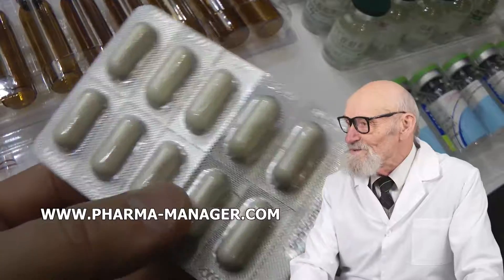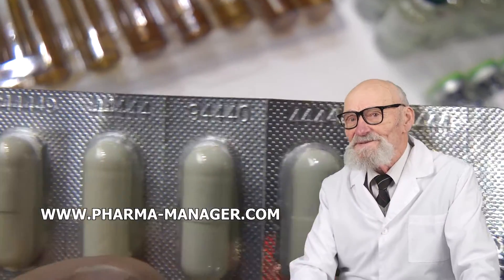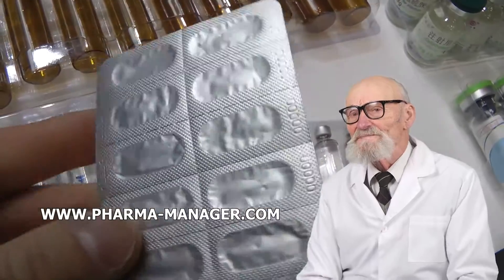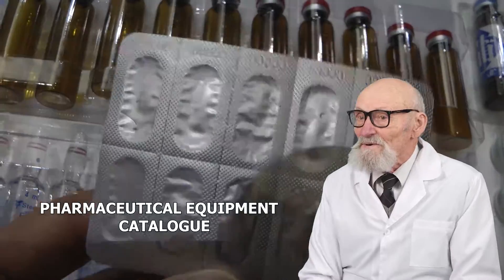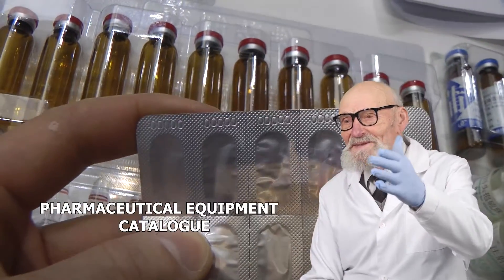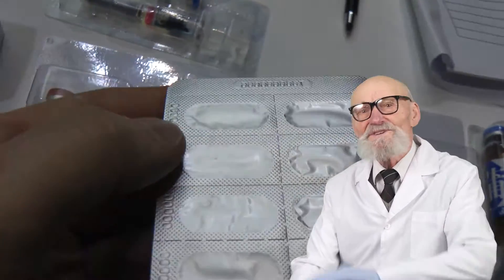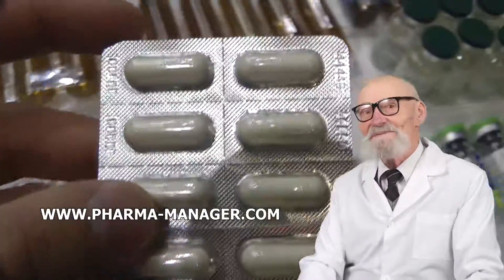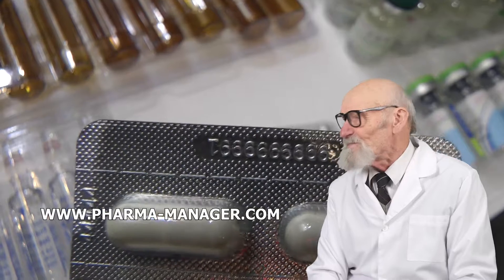BUY CAPSULATOR FOR GELATIN PRODUCTS CAPSULES